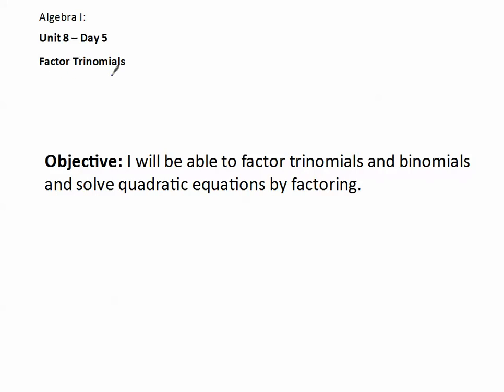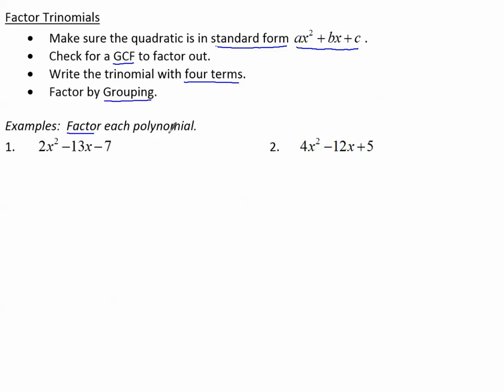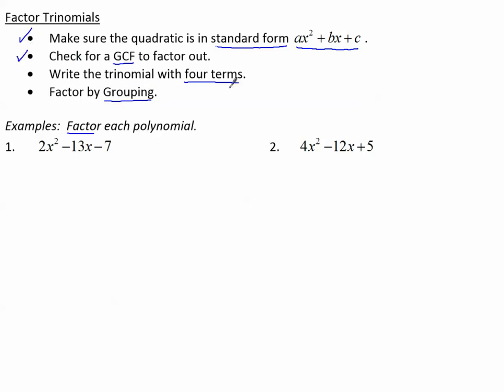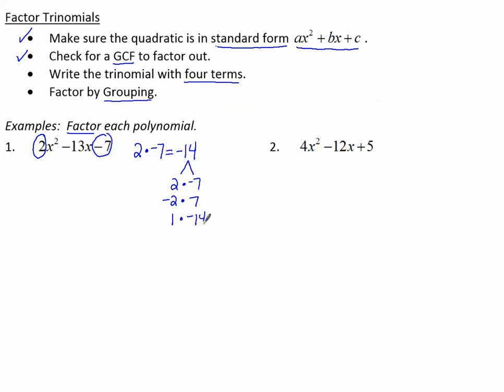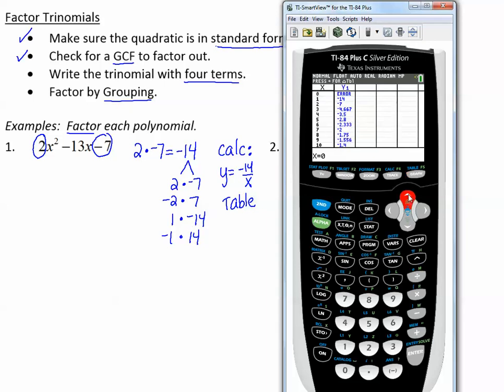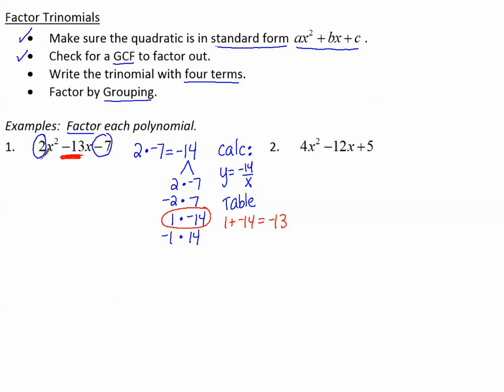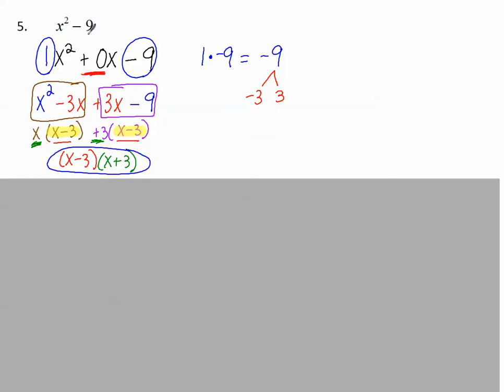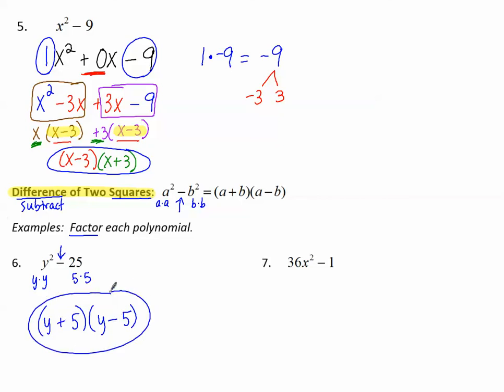5 part1 Factor Trinomials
We wll factor trinomials and binomials.